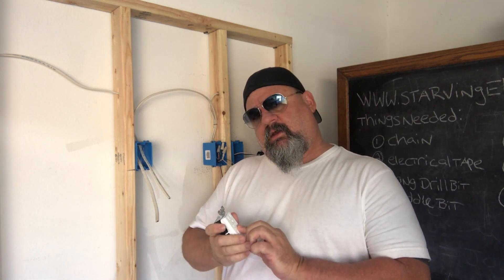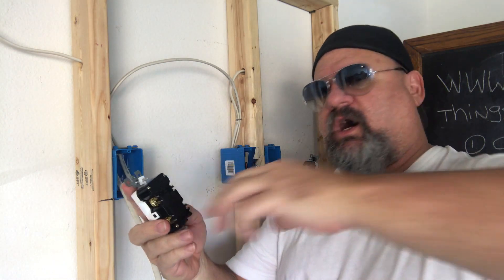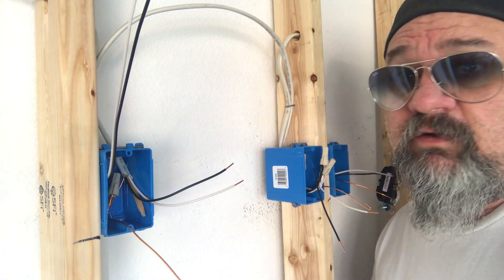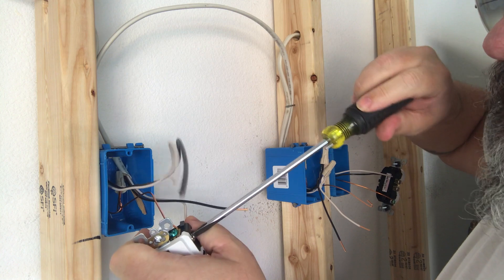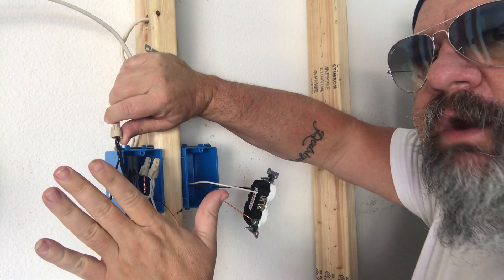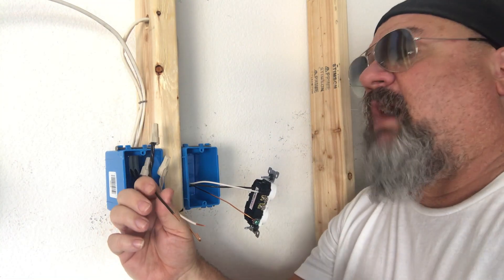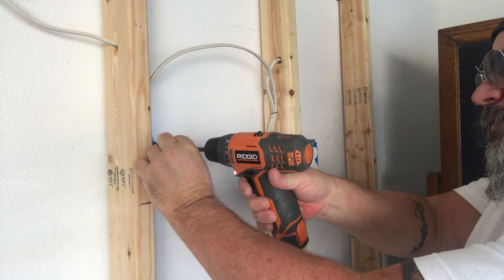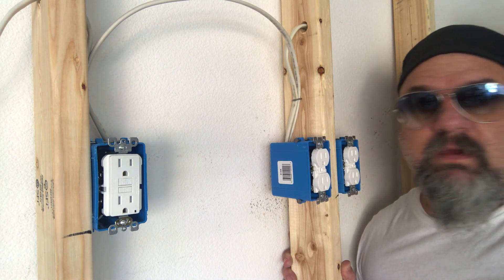GFCI OUTLETS. How they work and How to wire them. understand why you need them.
In this video, we're going to explore the MYSTERY of GFCI protection!  Catchy Phrase RIGHT?  THERE IS NO MYSTERY!  Just Watch the Whole  Video and Learn, IT'S FREE so why not?

I will walk you through how the GFCI circuit works and how to wire it to keep you and your family safe!
wire a house for electricity the safe and smart way. Understand the basics first.

We'll look at what GFCI protection is, what dangers it poses, and how to safely use GFCI receptacles in your home. By the end of this video, you'll have a better understanding of how GFCI protection works and what you need to know to stay safe!
How to wire a GFCI outlet and what is the line and the load. How does the GFCI work and do we need a GFCI outlet in the beginning of a circuit?